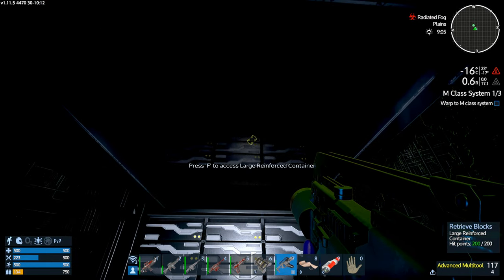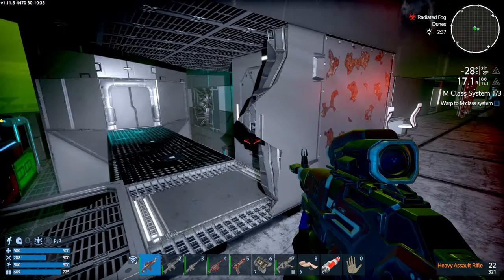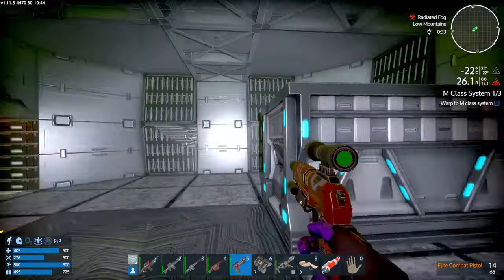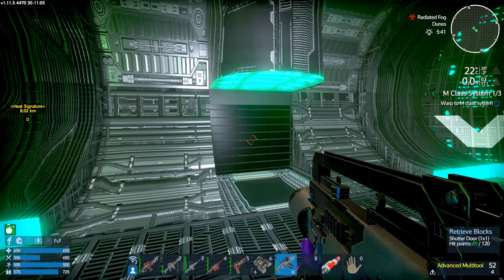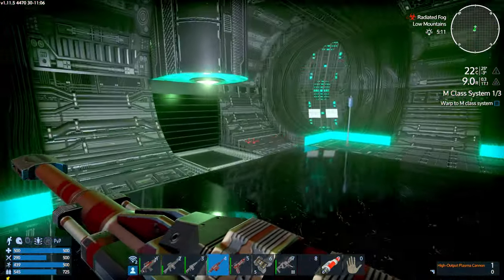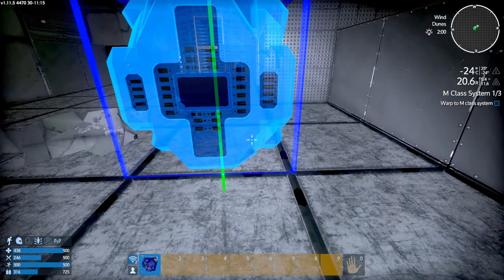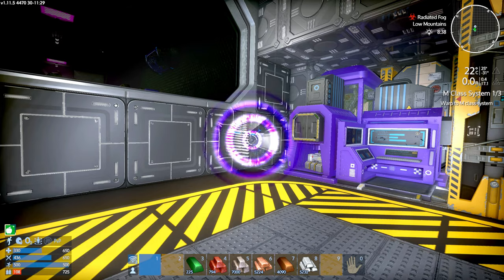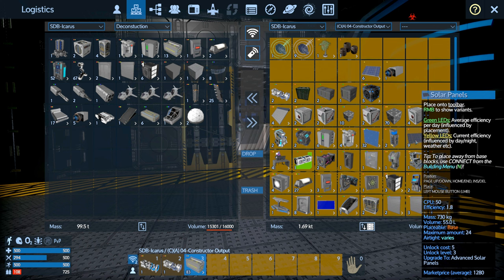Empyrion - EP32 - Abandoned Drone Base - Reforged Eden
This my first time playing the Reforged Eden scenario for Empyrion Galactic Survival. So as well as playing through the main quest and learning how to get to grips with how to build and fight in this massive overhaul

My Empyrion Let’s Play are in part inspired by some of my favourite creators like Kage848 and Spanj. I also take style cues for creators like Splitsie and Quill18 with my own spin

Music Attributions:-
Licensed to this channel

Image Attributions:-
youtube like transparent png pictures icons and png from freepnglogos.com